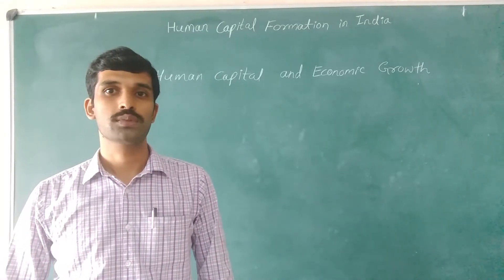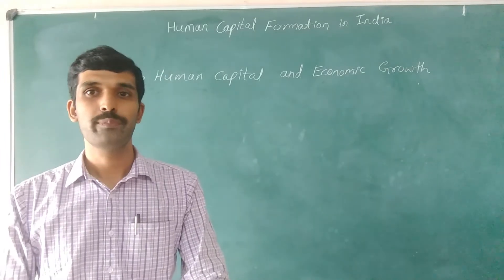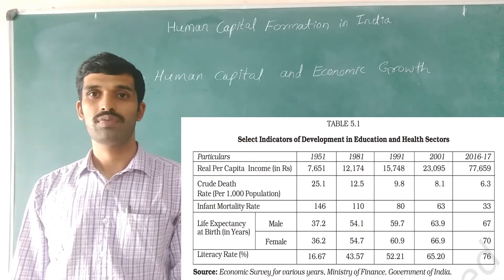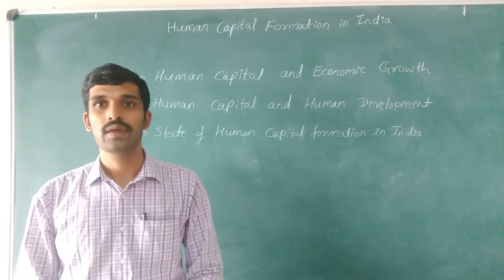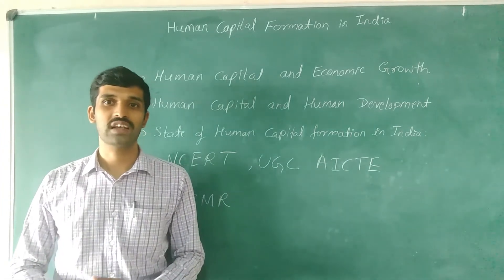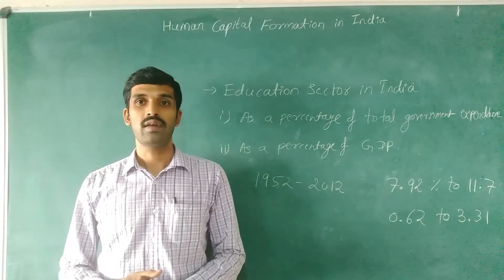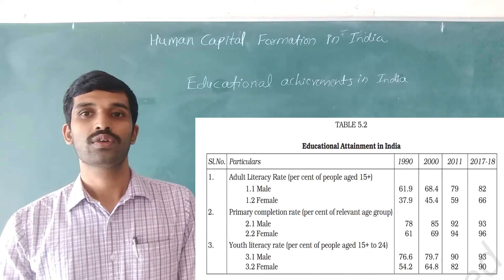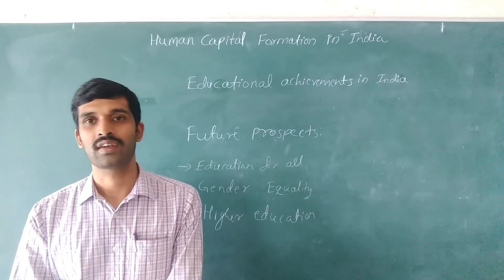Human Capital Formation in India P-2